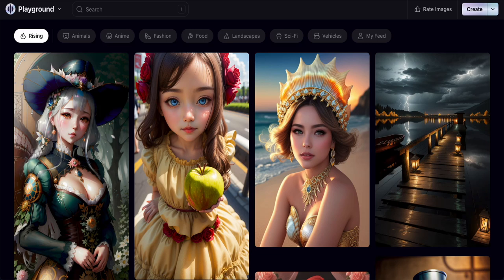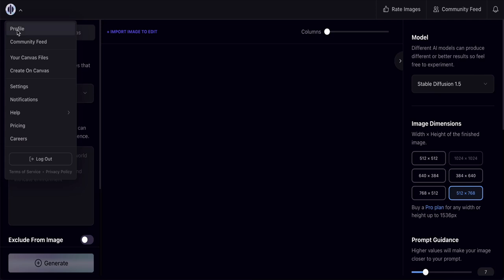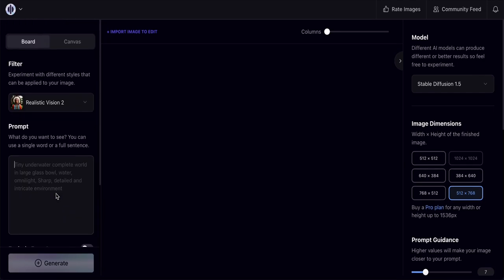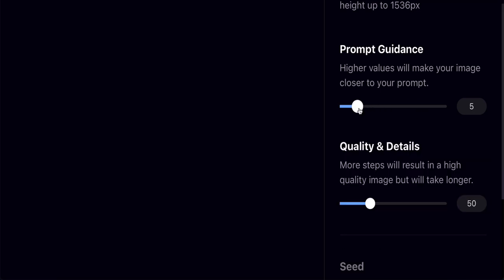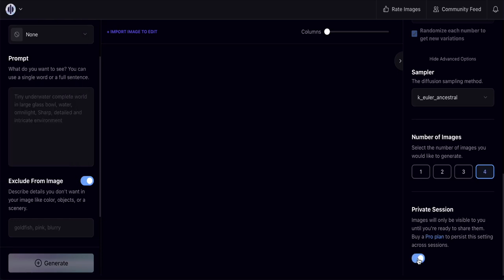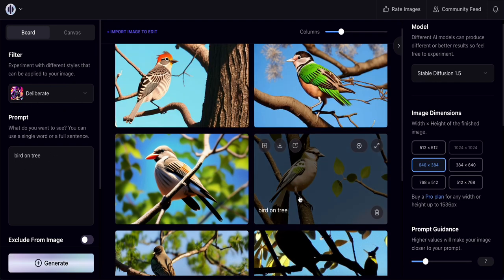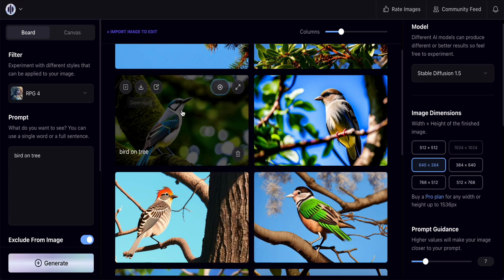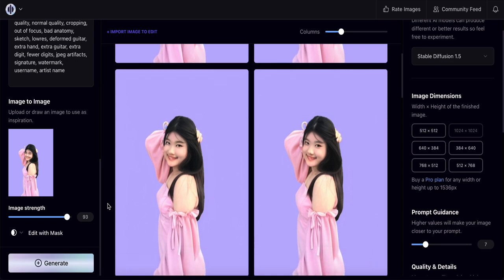Create 1000 AI images FREE | playgroundai AI Tutorial | Getting start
Welcome back to the channel. 😀 Hope you're having a great day !

Prompt detials
(2d cute anime:1.3). Fantasy. Irene Bae JooHyun, sitting, detailed white sweater. half body portrait, Vixip, design by Yusuke Kozaki, oil by Gregory Manchess. stunningly beautiful, golden eyeglasses, pink hair, blush, humble, curvy, table, home, hands. Hand drawing illustration. highly detailed. Cinematic lighting. By sumic.mic